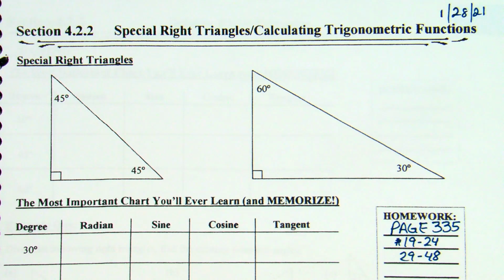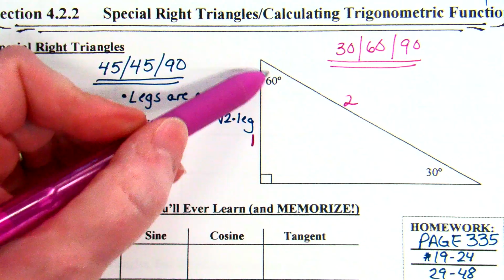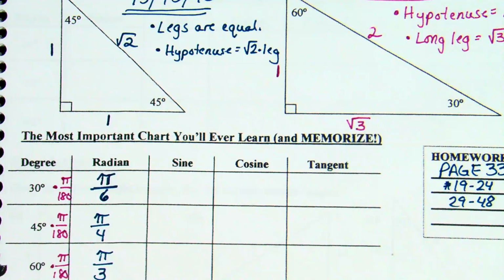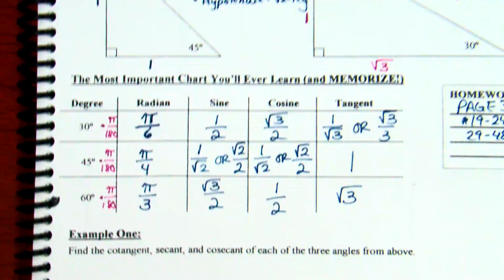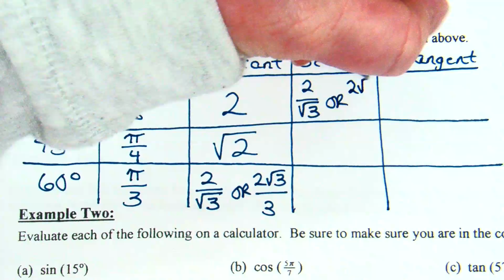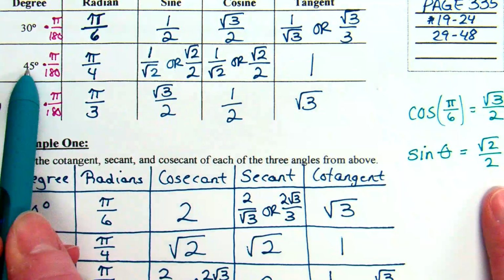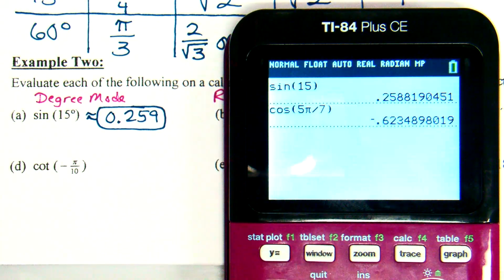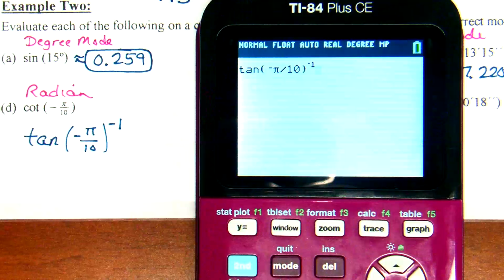Lesson 4 2 2 Period 5